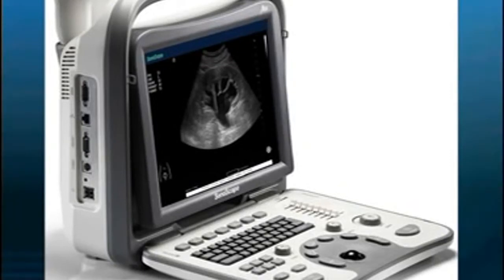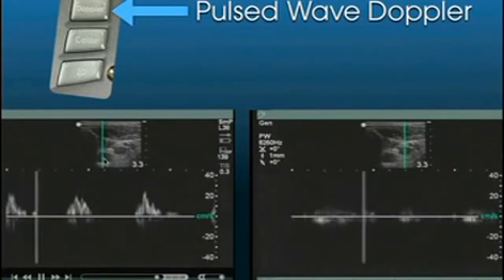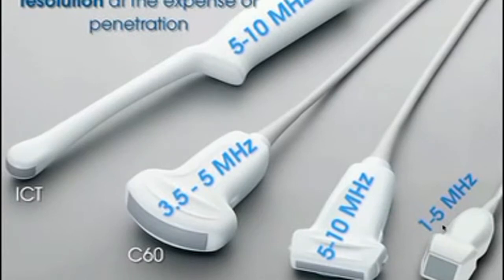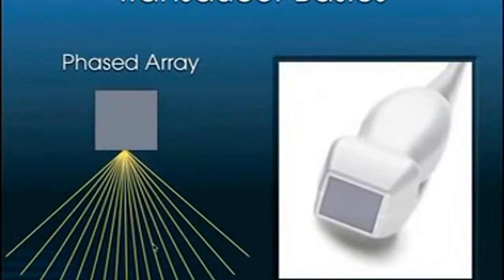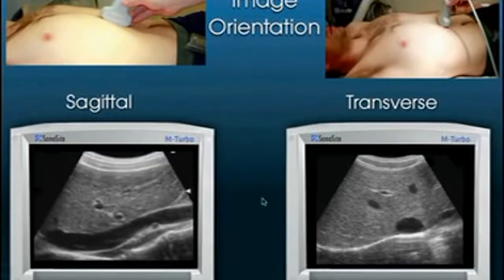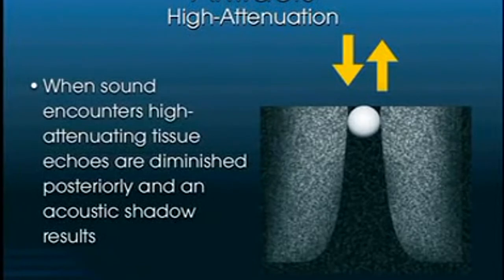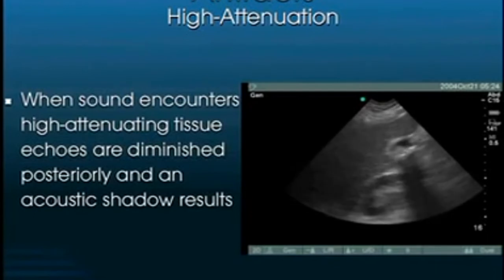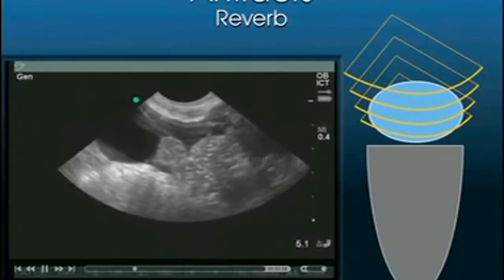Basics of Ultrasonography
Medical Sonography (Ultrasonography) is an ultrasound-based diagnostic medical imaging technique used to visualize muscles, tendons, and many internal organs, to capture their size, structure and any pathological lesions with real time tomographic images. Conventional ultrasound displays the images in thin, flat sections of the body. Advancements in ultrasound technology include three-dimensional (3-D) ultrasound that formats the sound wave data into 3-D images.